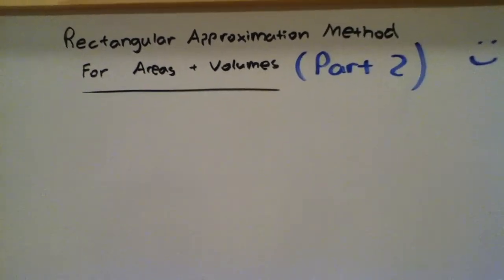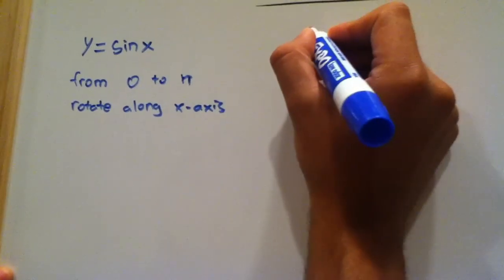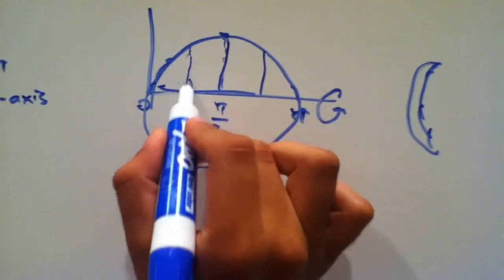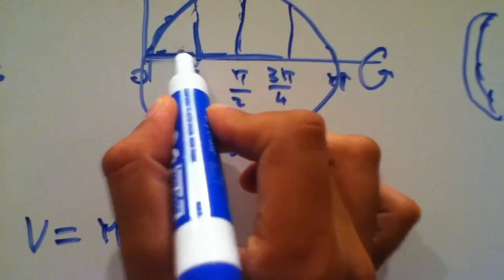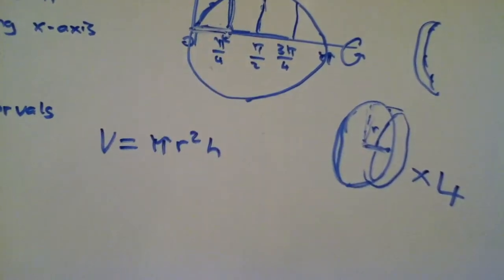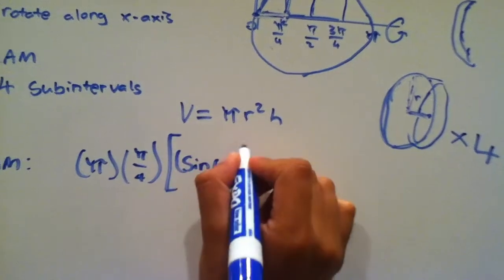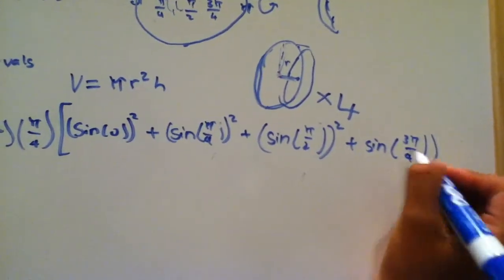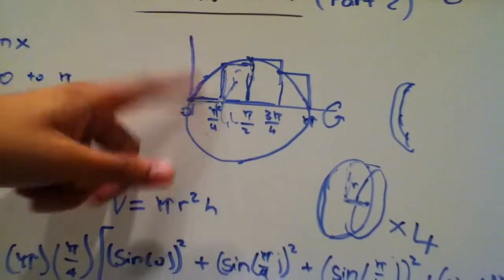Rectangular Approximation Method Part 2